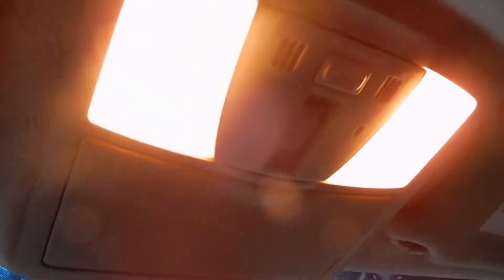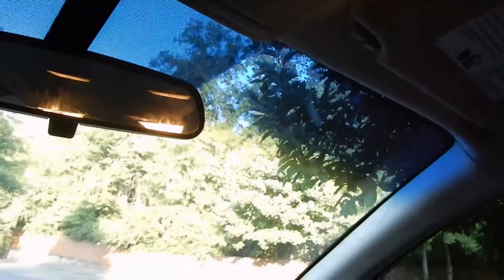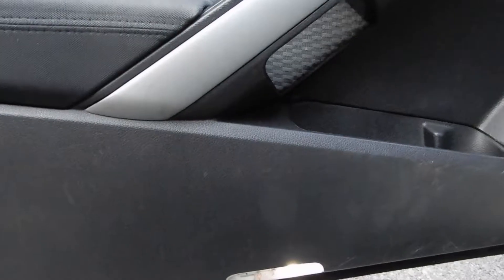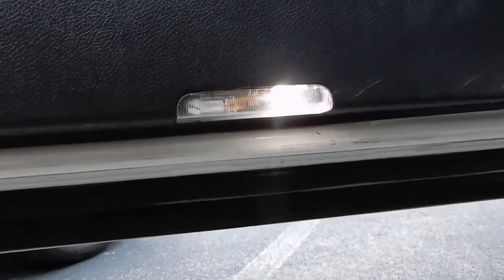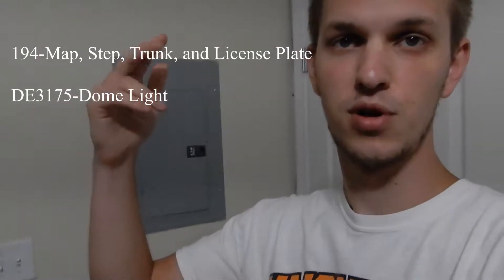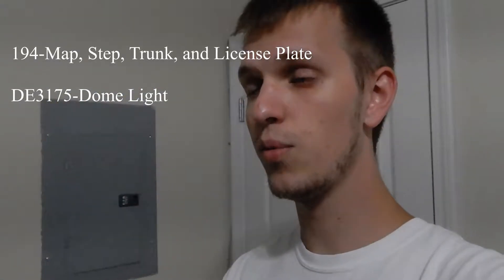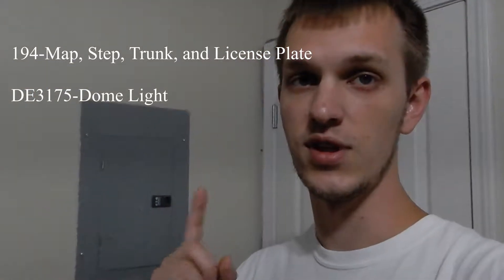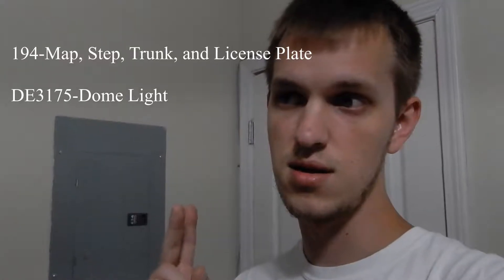One of the Best and Cheapest Mods for Your Car! LED Bulbs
I still have not done the glove box yet. It seems very difficult. Things look so much cleaner and nicer. Definitely worth the money!